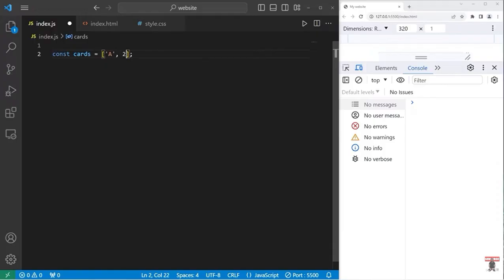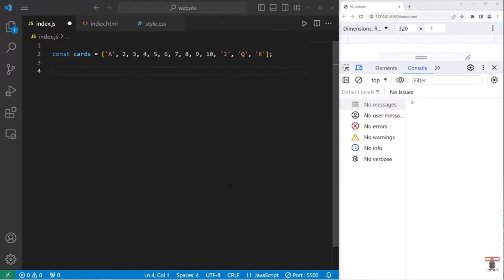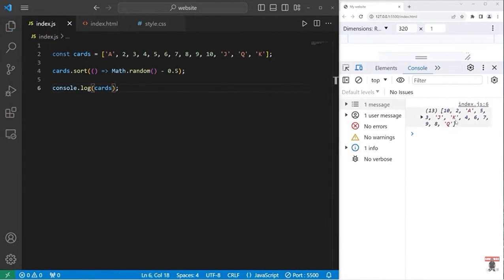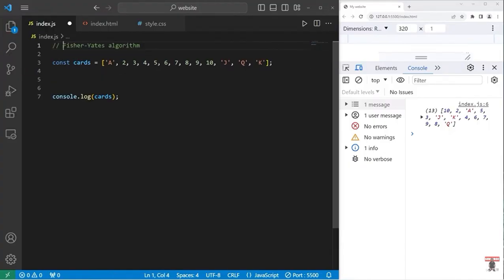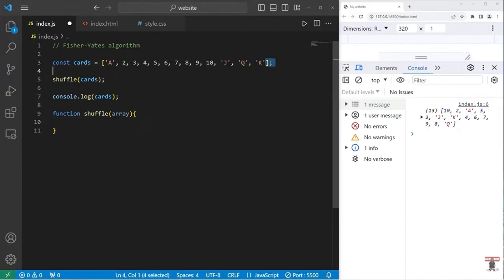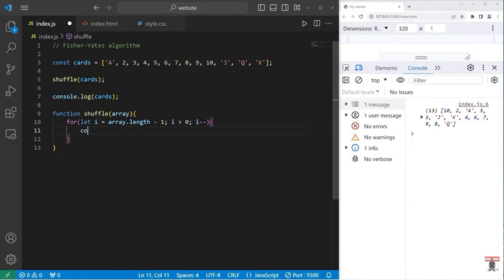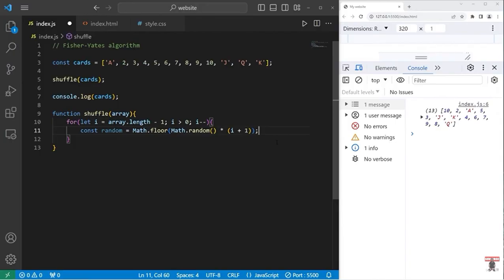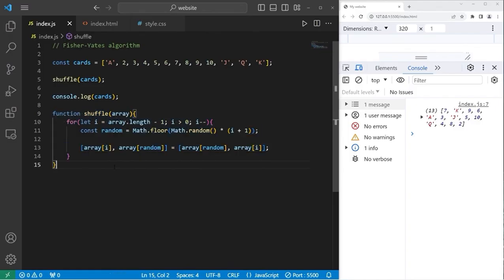How to SHUFFLE AN ARRAY in Javascript ( Tutorial 31 )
"The Fisher–Yates shuffle is an algorithm for shuffling a finite sequence. The algorithm takes a list of all the elements of the sequence, and continually determines the next element in the shuffled sequence by randomly drawing an element from the list until no elements remain. The algorithm produces an unbiased permutation: every permutation is equally likely. The modern version of the algorithm takes time proportional to the number of items being shuffled and shuffles them in place."